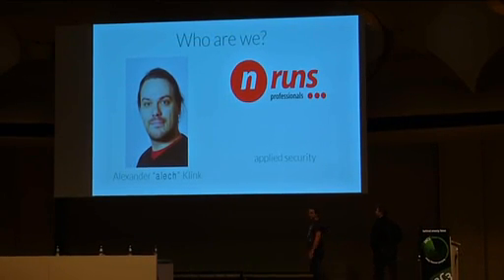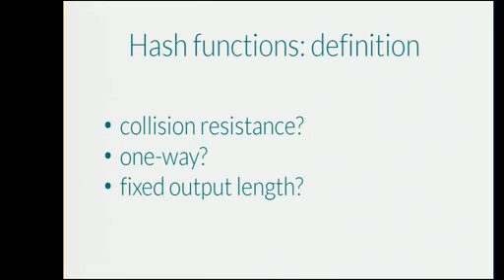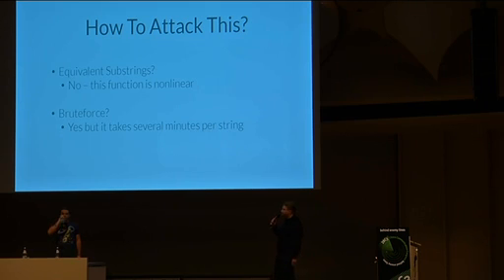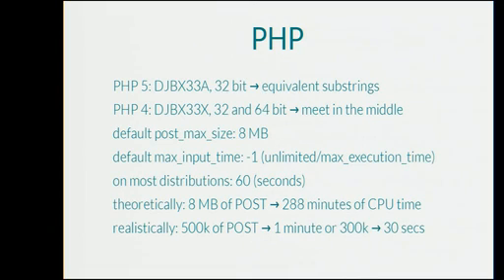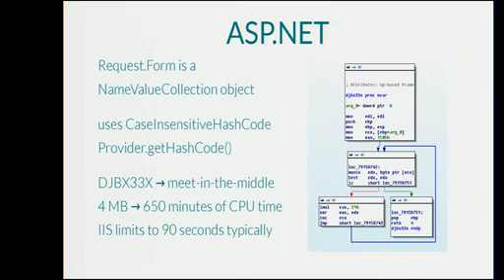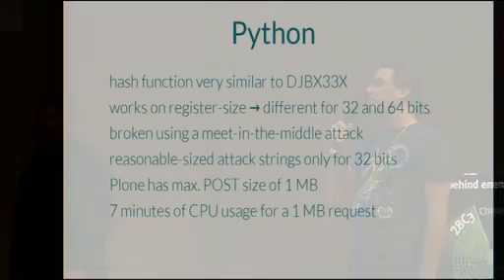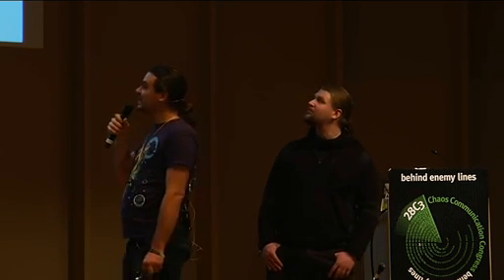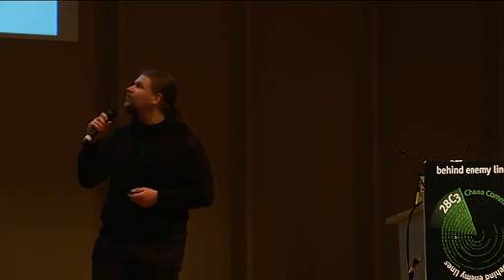28C3 - effective dos attacks against web application platforms